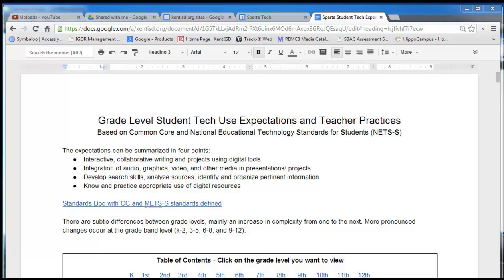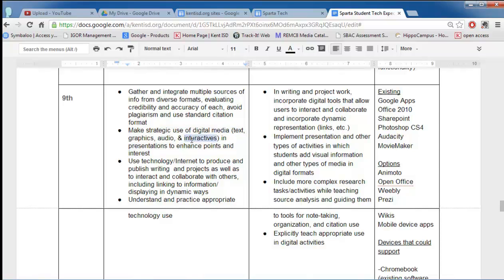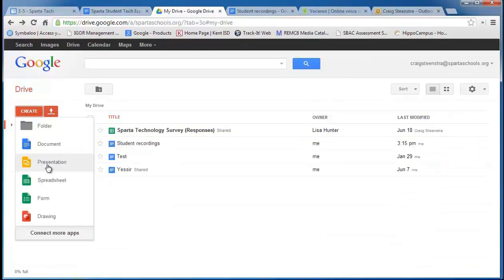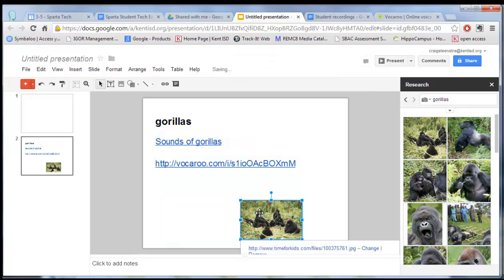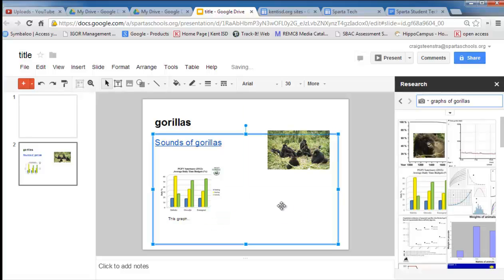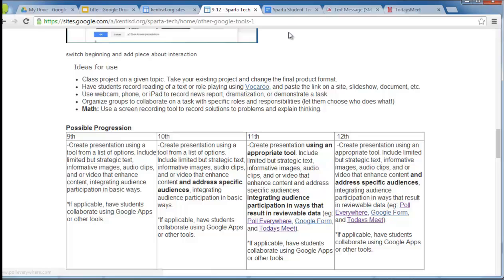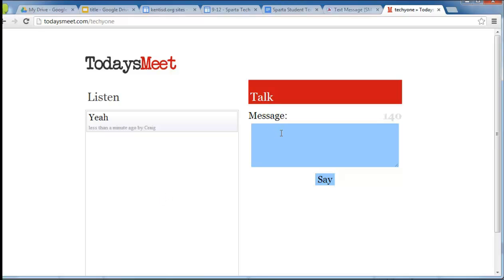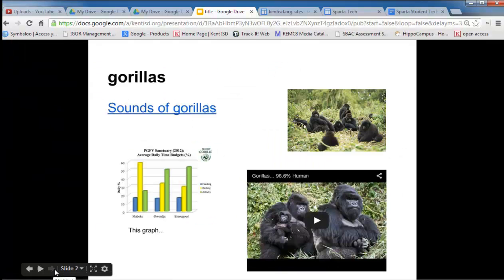Add Digital Media to Presentations and Projects Grades 9-12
An overview of how to use Google Presentations to meet the Common Core standard of adding visual information and multimedia in presentations and projects. Focus is on grades 9-12.